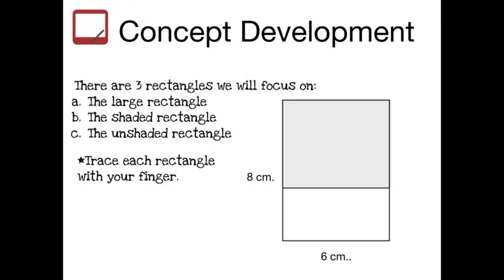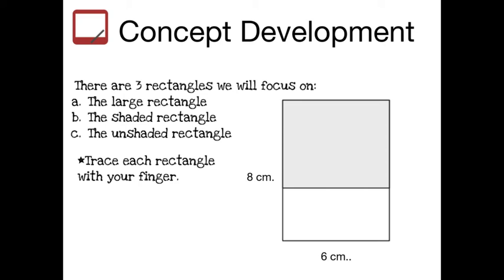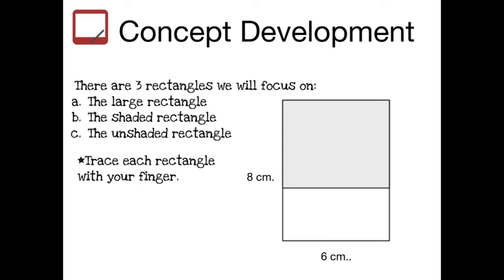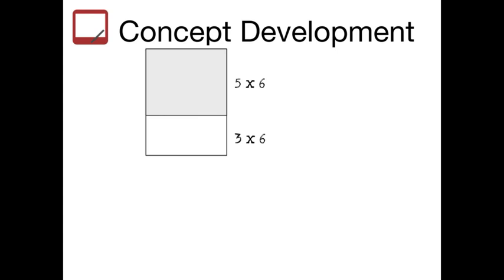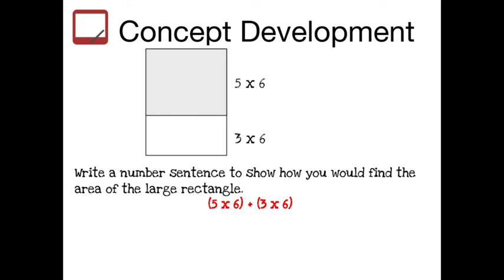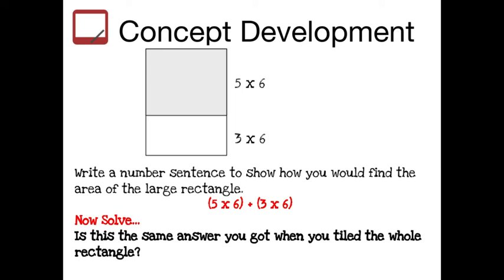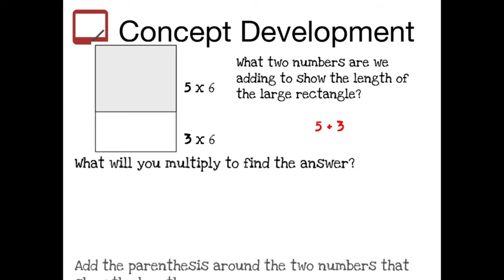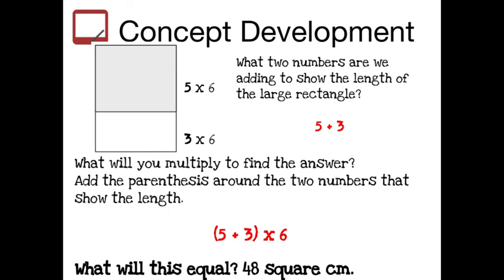Module 4 Lesson 10